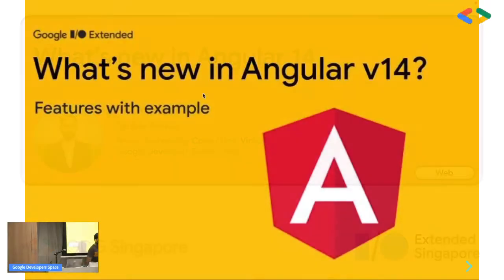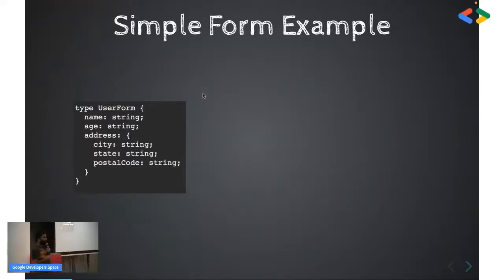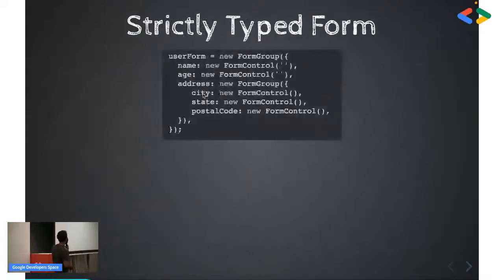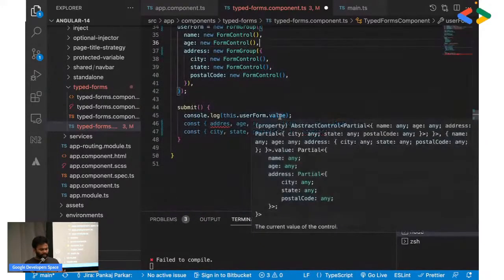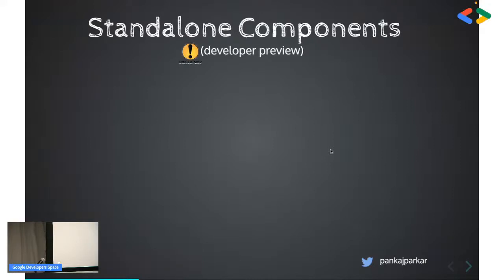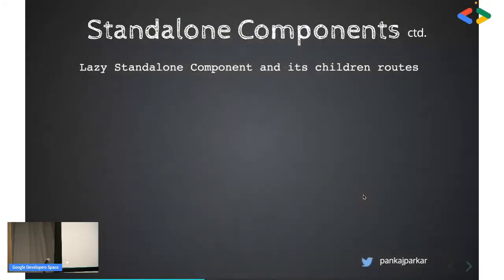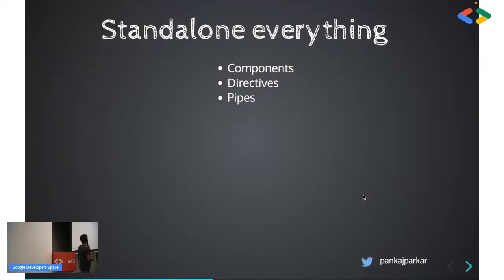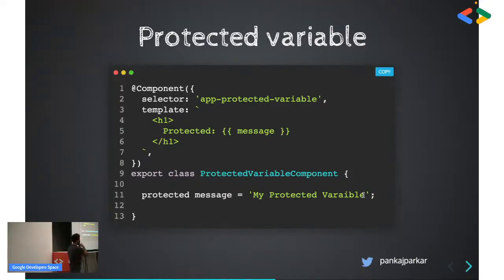What's New in Angular 14 - Google Developer Expert, Angular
Timestamps:
00:00 Topic & Speaker Introduction
01:23 Simple Form Example
04:06 Strictly Typed Form & Demonstration
09:09 Strictly Typed Form - Fallback
09:40 Standalone Components
11:54 How Angular Application Works?
13:21 Standalone Components - Bootstrap
19:35 Standalone Components - Routing
21:42 Components, Directives, Pipes
22:11 Page Title Strategy
26:05 Protected Variable
26:47 Extended Developer Diagnostics
28:14 More Built-in Improvements
29:46 Inject
38:29 Q&A

Name: Pankaj Parkar (Google Developer Expert - Angular, and Senior Technology Consultant, Virtusa)
Topic: What's new in Angular 14

Pankaj Parkar has approximately 9 years of experience in the backend and front-end technologies Angular, React, VueJS, EmberJS, Typescript, jQuery, etc.
He is also an active community contributor, speaks at events/conferences, writes blogs, answers question on StackOverflow, video courses, etc.
Join Pankaj Parkar as he discusses what is new in Angular 14!